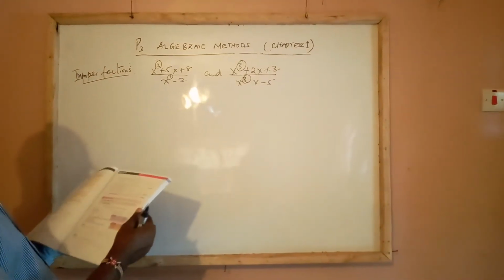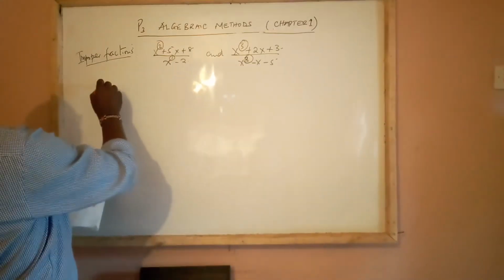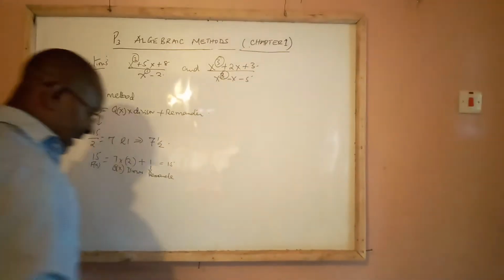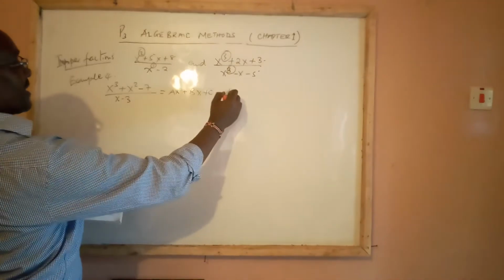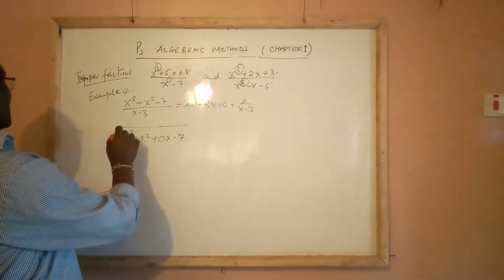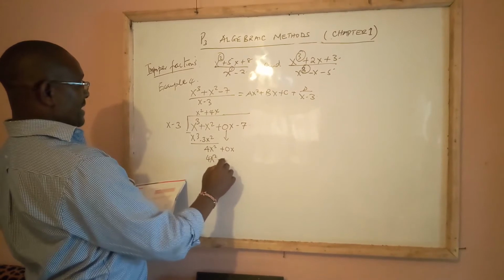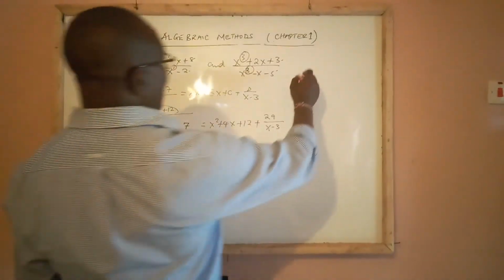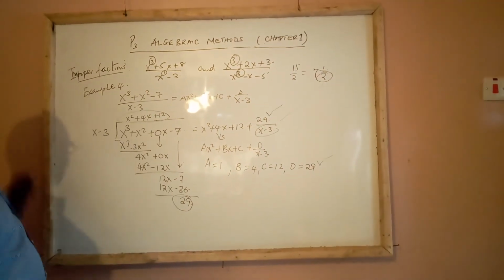P3 Algebraic Methods Example 4 1